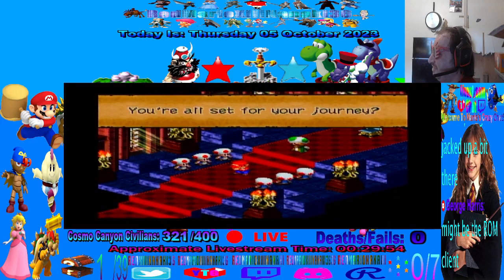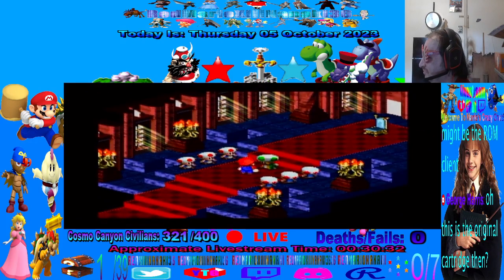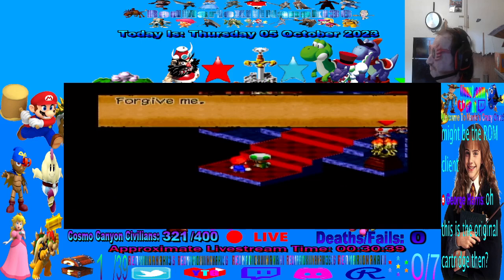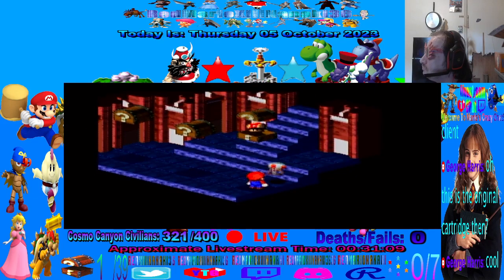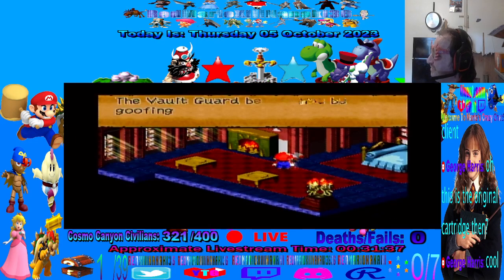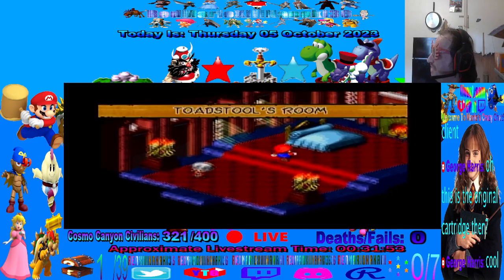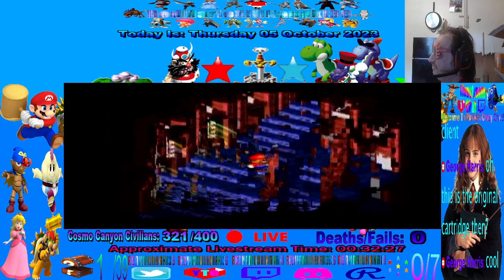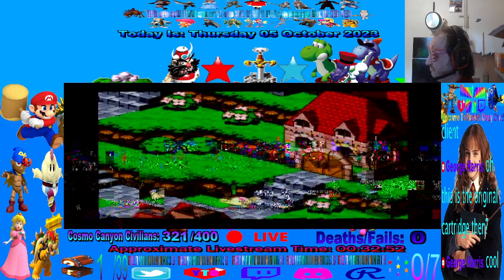EASTER EGGS! Our SECOND CHARACTER!! MALLOW!!! REMEMBER That Guy With The "Game" For LATER!!!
A Special Highlight from my Super Mario RPG LiveStream! Here we FIND a FEW "Easter Eggs", and PICK UP our SECOND PARTY MEMBER! THIS is "Mallow", and he's PRETTY GOOD ESPECIALLY for a "Magic-User"! We ALSO FIND a "guy" playing SOME KIND of GAME! REMEMBER HIM for LATER, he will be IMPORTANT!